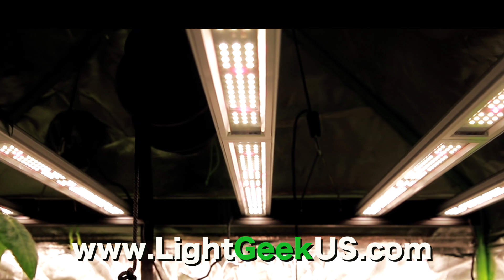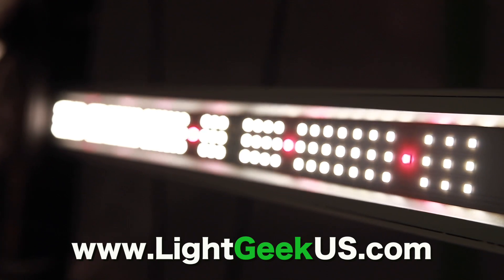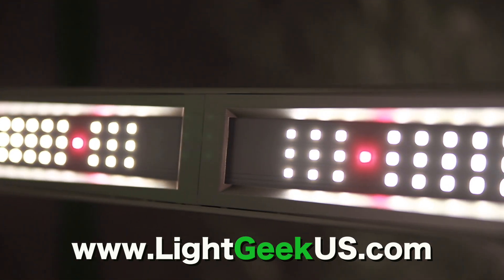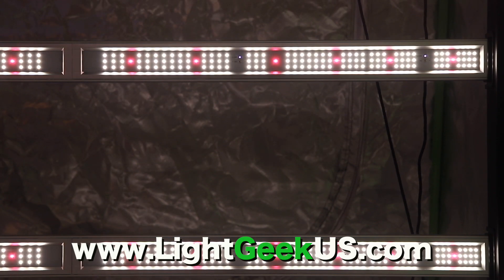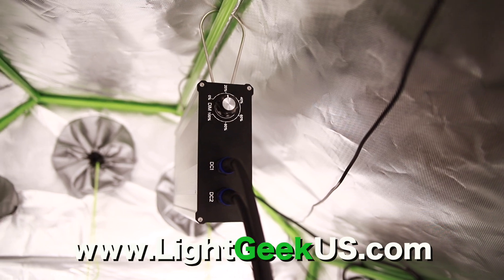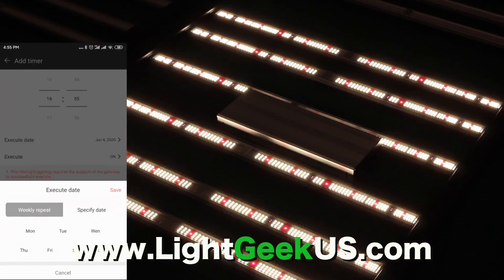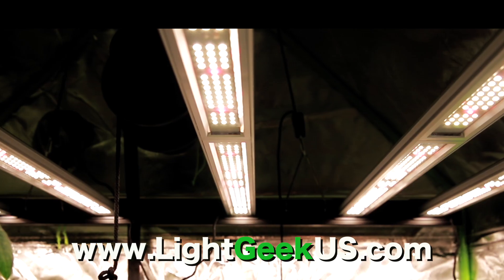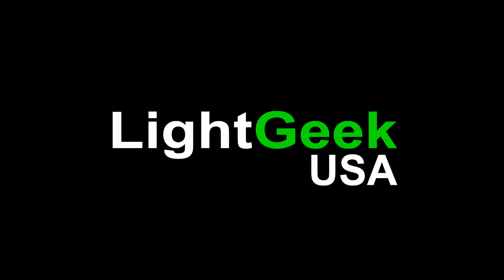GeekBeast 630w Pro 2020 LED Grow Light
The Best Distribution of intense PPFD on the LED Grow Light quantum board Market. On Sale for a lImited Time